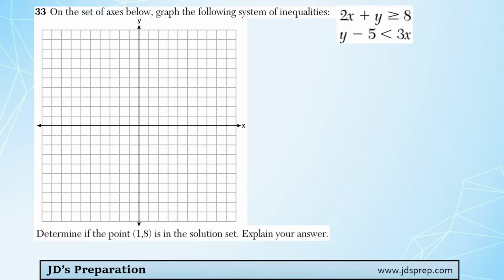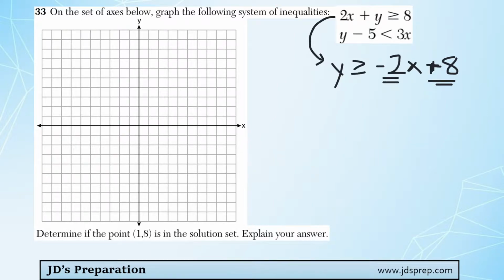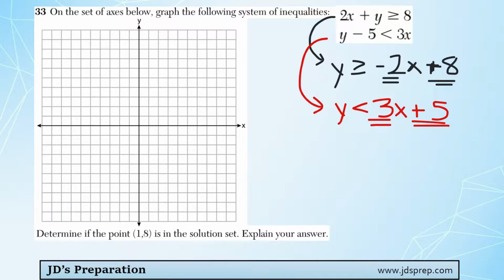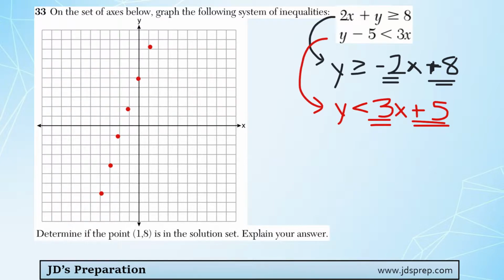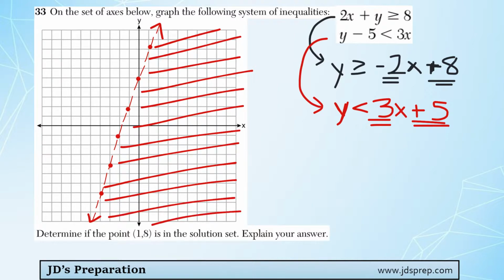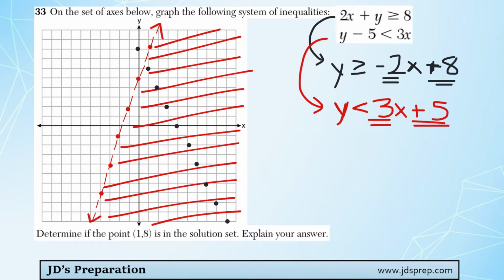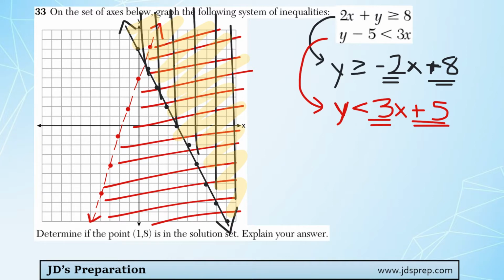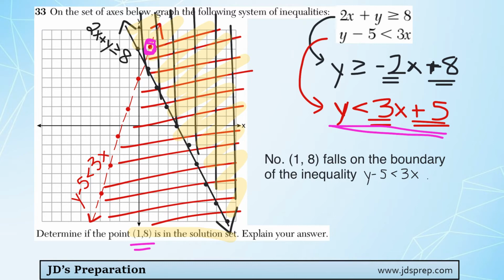Alg 08 19 33